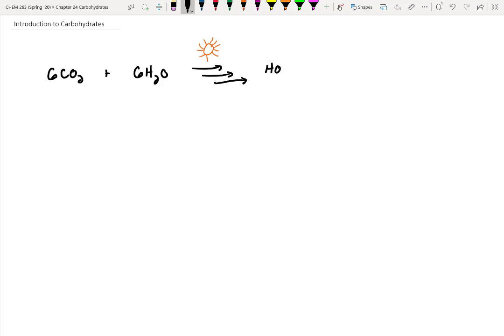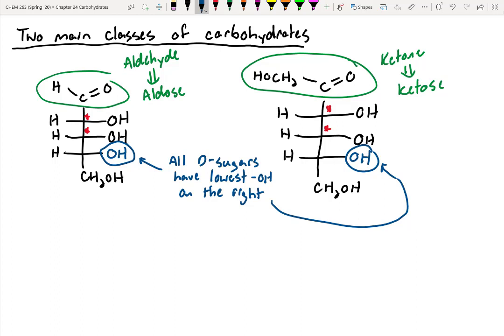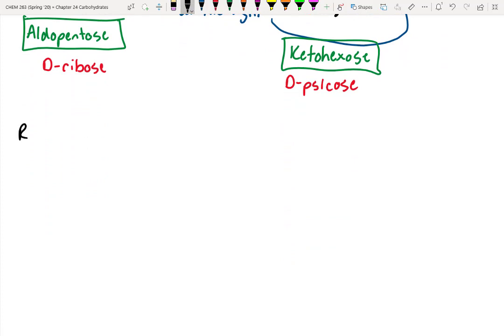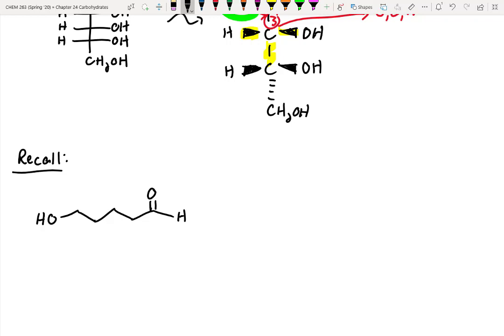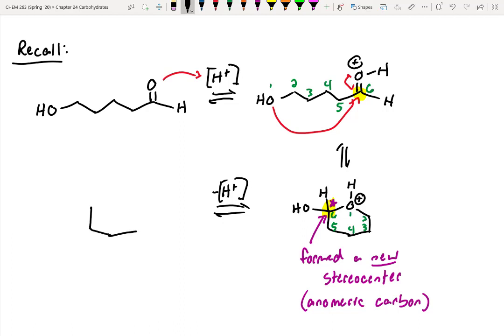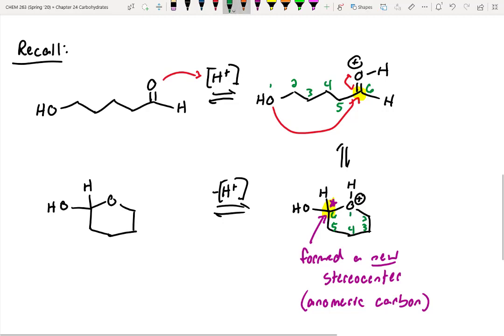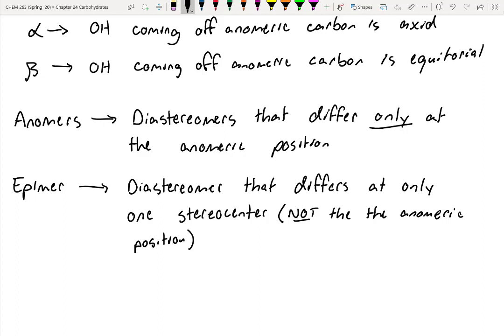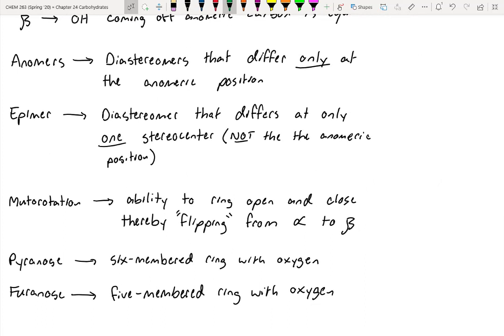Introduction to Carbohydrates